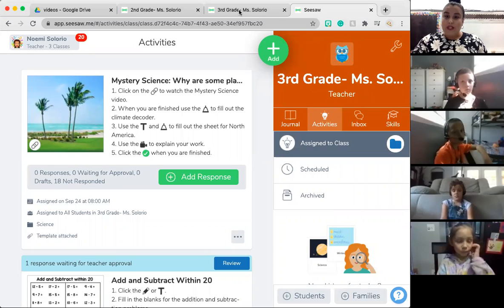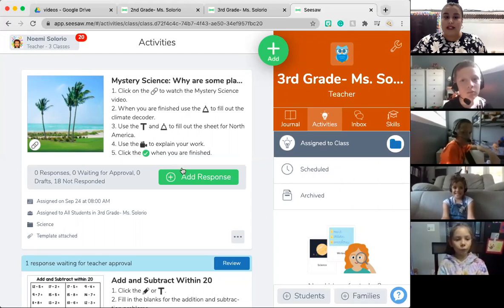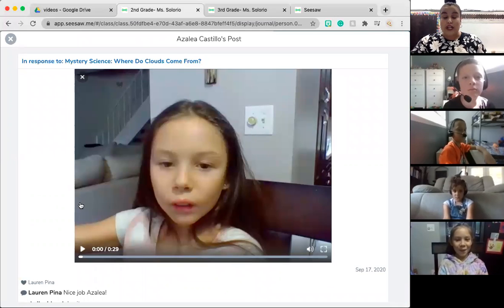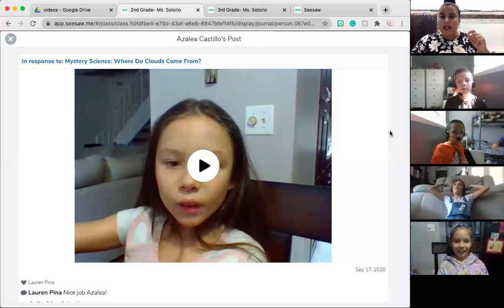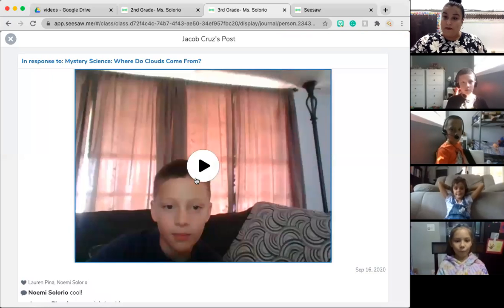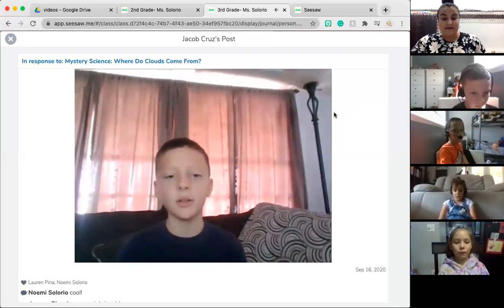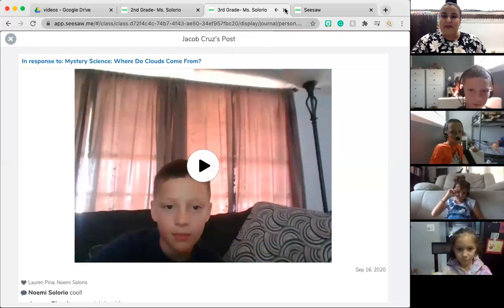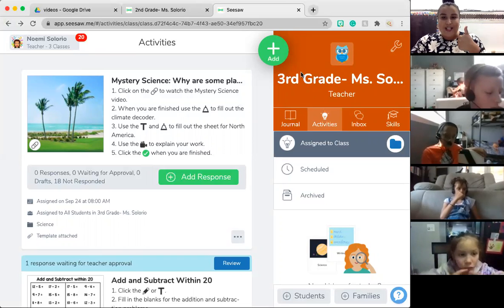Elementary Science using video response and seesaw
Watch as a 3rd grade teacher uses SeaSaw for a Science lesson. She provides examples of video response to her students who will then record their own video response to a Science question. Video response is a useful assessment during distance learning.